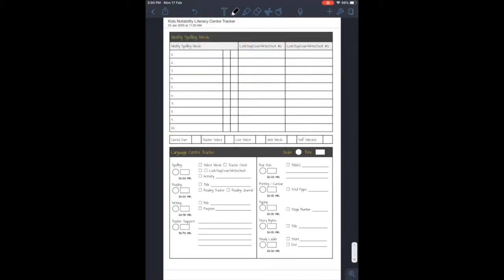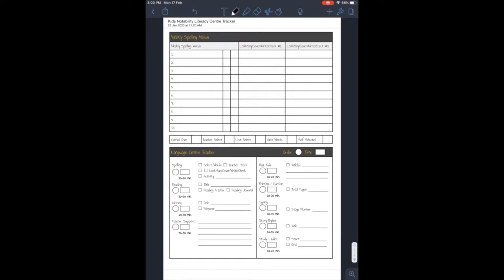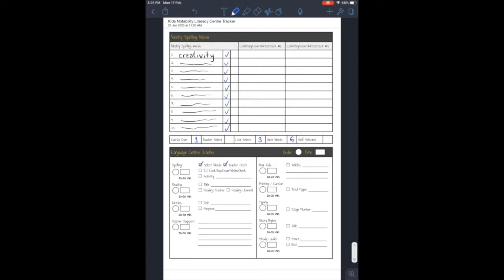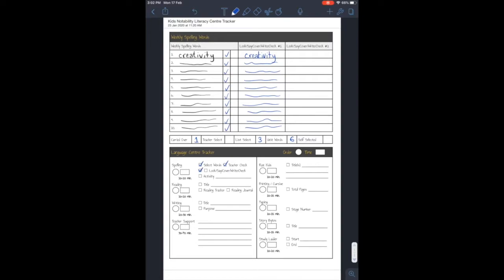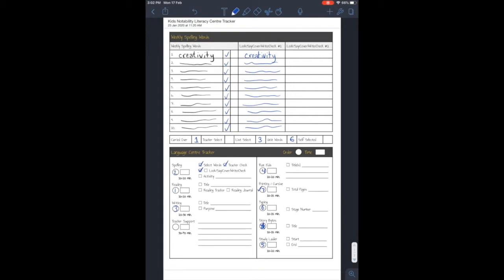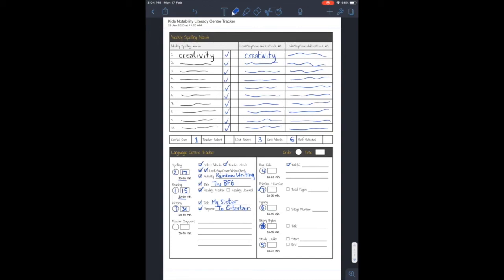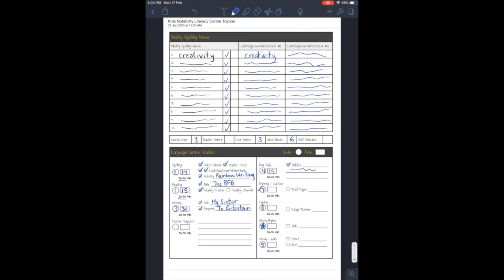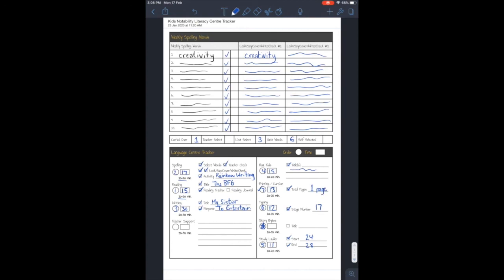I Got This: Episode 5 Language Centre Tracker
How we can use our Language Centre Tracker sheet at home.